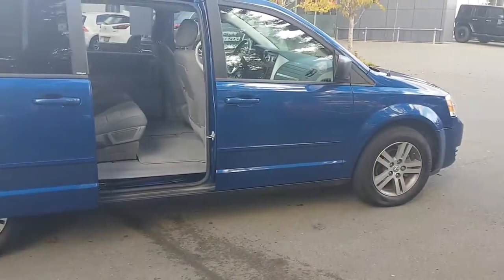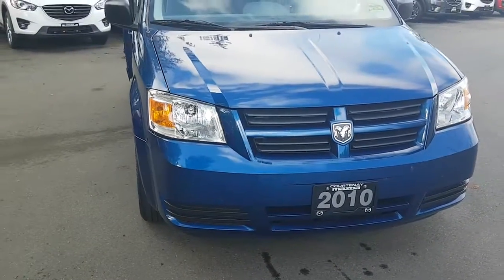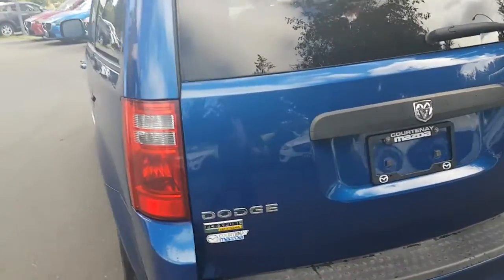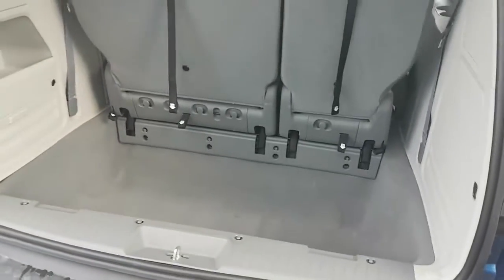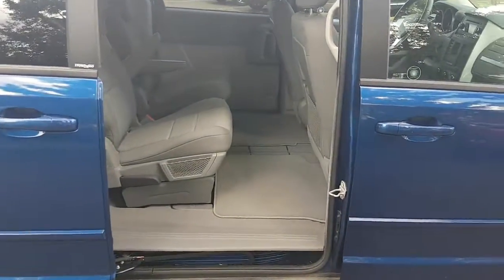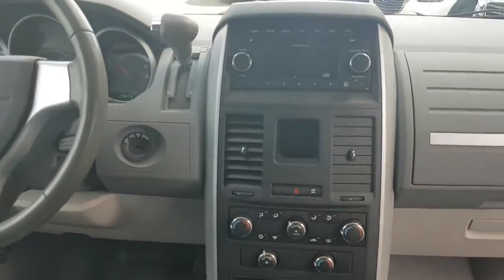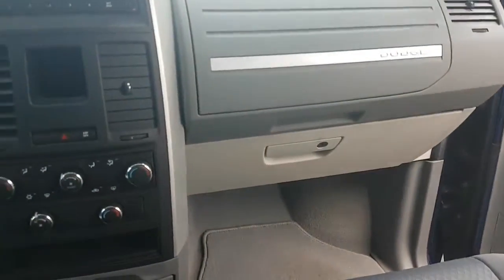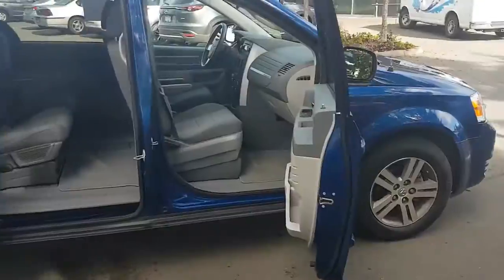Courtenay Mazda: 2010 Dodge Grand Caravan near Campbell River, Nanaimo on Vancouver Island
Locally Owned - Low Mileage - Stow and Go - Cruise Control - Power Windows - Power Locks - Air Conditioning - and So Much More! Call Mike at Courtenay Mazda and ask me all about this locally owned, low mileage Dodge Caravan. This Caravan has great features like stow and go seating, cruise control, power windows, power locks, air conditioning, and so much more. This vehicle was purchased by a caring daughter who wanted her mom to be comfortable in her later years. It’s been very well looked after and has a ton of life left for whomever needs a clean, low mileage, van in very good condition. Please call Mike at Courtenay Mazda and arrange a time to test drive this great deal today. Visit our website for many more details and pictures We are a family-run, locally owned and operated dealership in the Comox Valley on Vancouver Island specializing in new and used vehicle sales, and servicing all areas of the Comox Valley including Courtenay, Comox, Campbell River, Parksville, Nanaimo, Victoria and all of Vancouver Island. Call us toll-free at 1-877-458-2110. Come visit Vancouver Island's Premier pre-owned vehicle location across from Costco and Crown Isle in Courtenay, BC. We have an exceptionally large and fully reconditioned inventory with a complete 155-point inspection on every vehicle! Hundreds more on-line to choose from. We also service all makes and models with 6 service bays. Tour our welcoming facility, meet our staff and join us for a coffee! We are the one of the busiest pre-owned vehicle dealerships on Vancouver Island. Along with our fine line of New Mazda cars and Used Mazda vehicles, we market pre-owned import and domestic brands of quality Cars, Trucks, Vans, CUV’s and SUV’s - you name it and we will find it - and can help you get into the car or truck you need, no matter your current credit situation, without hassle or delay. Let us help you! For more than 20 years, Courtenay Mazda has been a trusted and respected used car dealer in the Comox Valley on Vancouver Island. We are dedicated to ensuring that you go far in a used car or truck, and it starts with an exclusive inventory of quality, reliable used cars and trucks, and a financing service that can provide you with guaranteed approval, help you restore your credit, and get you the best rate possible for your needs and situation. Courtenay Mazda – MVSA Certified #40158